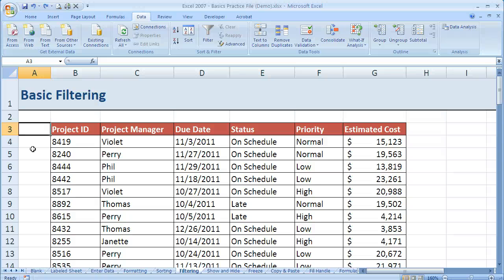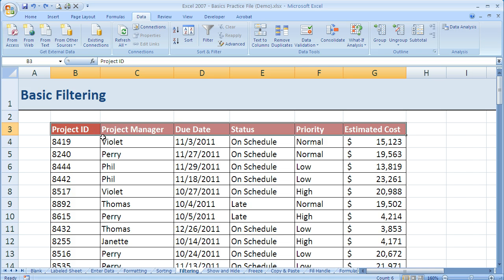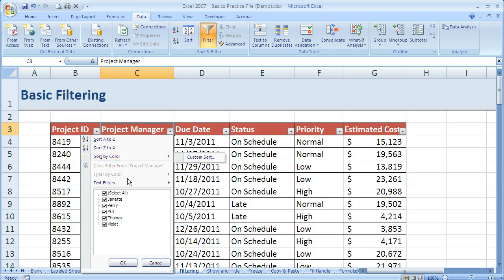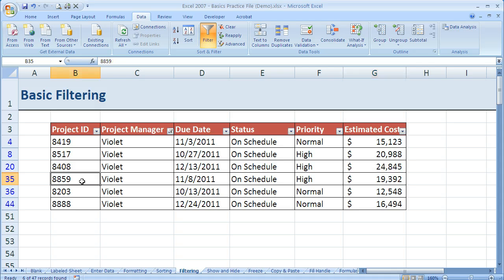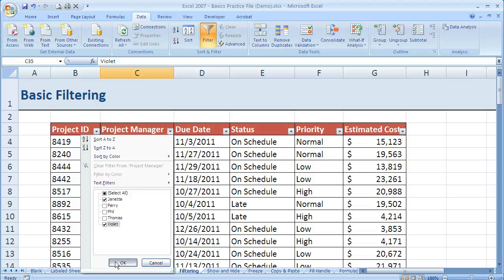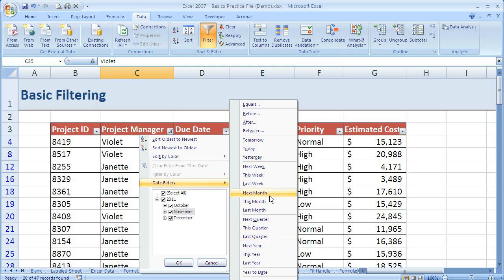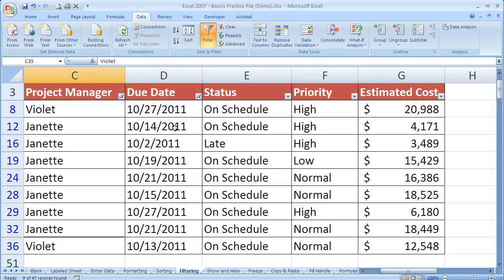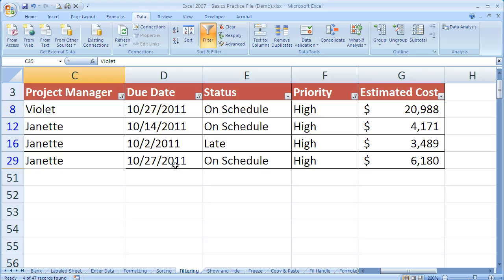How to Filter in Excel 2007 (Excel 07-014)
Shows how to use data filters to show and hide records within and Excel table.